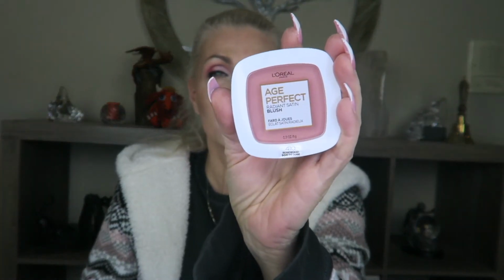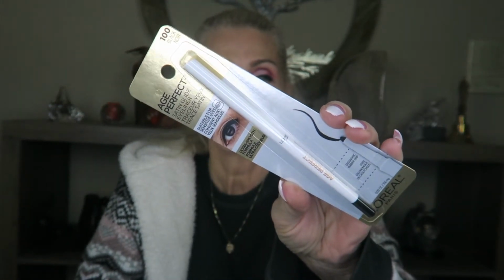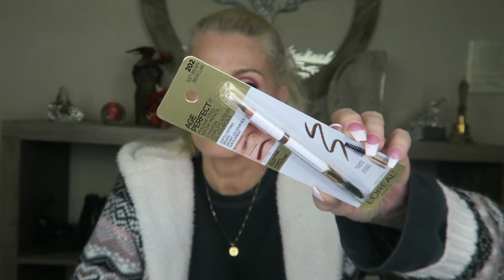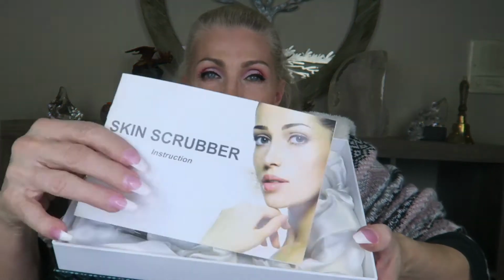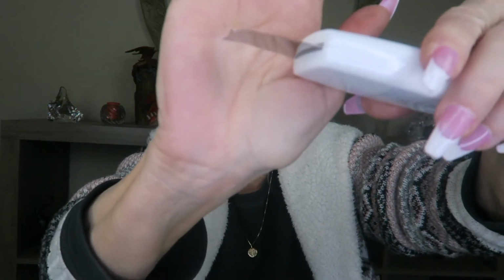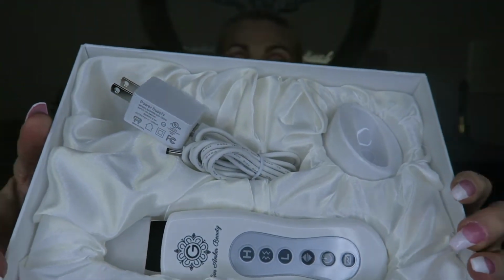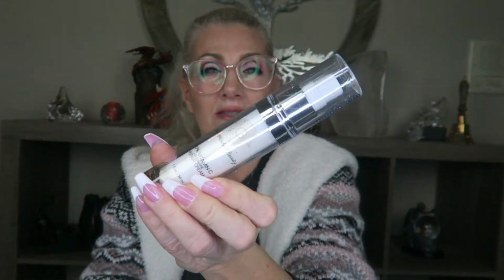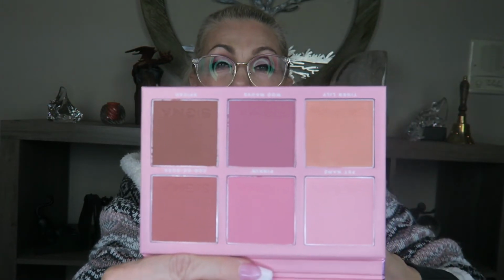Vlog #97 - Makeup Stuff I got in California & PR too! - My kitty is getting so BIG! - bentlyk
Hey guys!  In this week's vlog I am going to show you the makeup items I picked while I was in California.  They are things I had been trying to get, but they were not available near me at home.  I also will show you the PR items I received while I was gone (Super excited about these). I also am amazed at how big my little kitty is getting so I put in a bit of footage with him.  What do you think? Does he look big to you? He is only 6 months old. Enjoy! 😎😻

Products mentioned:

Joah Truly Yours Foundation/Natural Ivory

REVLON Photoready Candid Glow Foundation/120 Buff

Thrive Causmetics Liquid Lash Extensions

Loreal Age Perfect Radiant Serum Foundation/10 Ivory

L’Oreal Age Perfect Radiant Concealer/Ivory

L’Oreal Age Perfect Radiant Satin Blush/Rosewood

L’Oreal Age Perfect Satin Glide Eyeliner/black

L’Oreal Age Perfect Magnifying Brow Pencil/Soft Brown

L’Oreal Age Perfect Satin Lipstick/216 Glowing Nude

GIN AMBER:
Sonic Facial Scrubber

SIGMA Blush Bundle

GOOD MOLECULES:

Silicone-Free Priming Moisturizer

Discoloration Correcting Serum

Super Peptide Serum

Niacinamide Brightening Toner

104 W. 4th St.

bentlyk